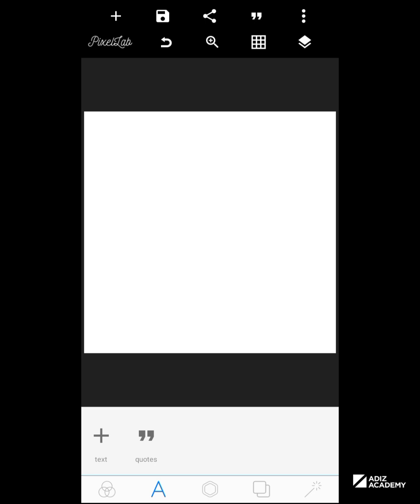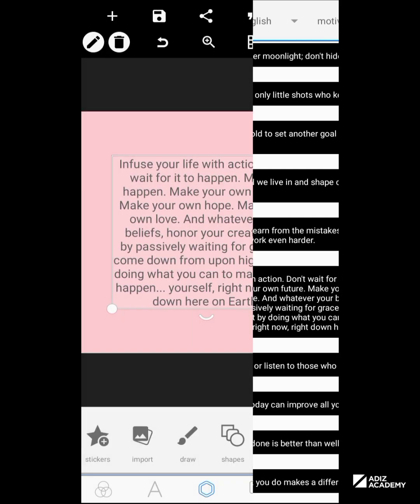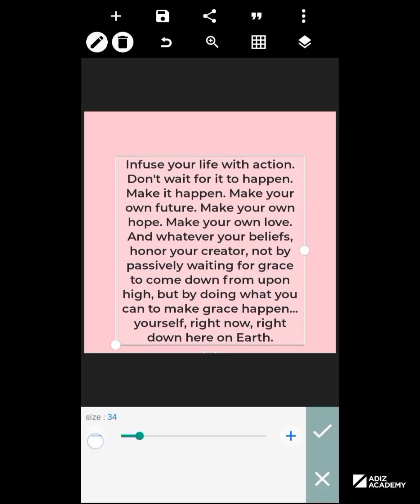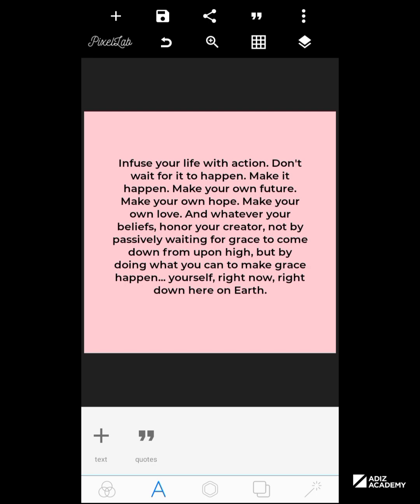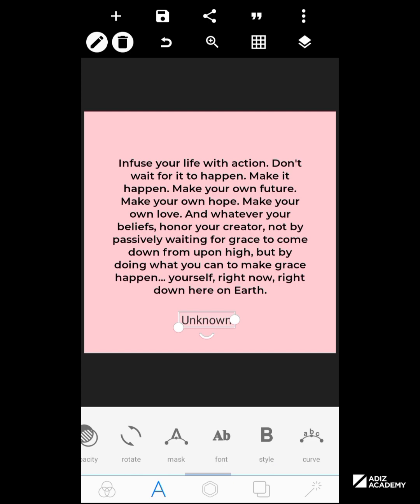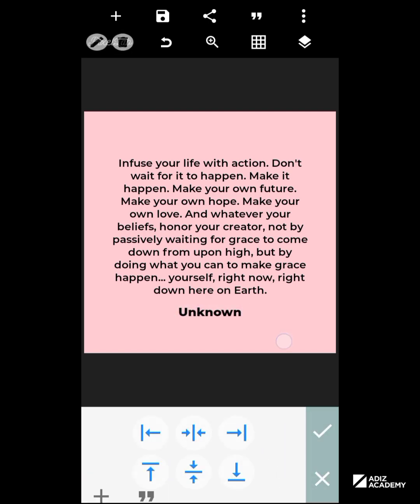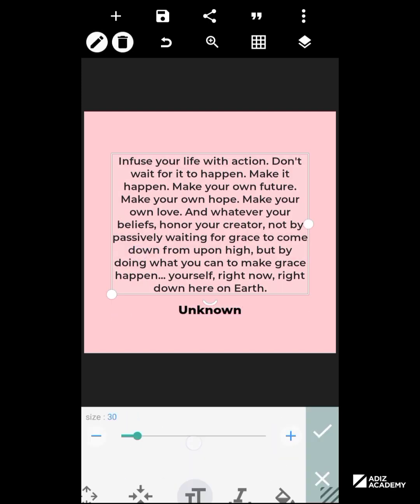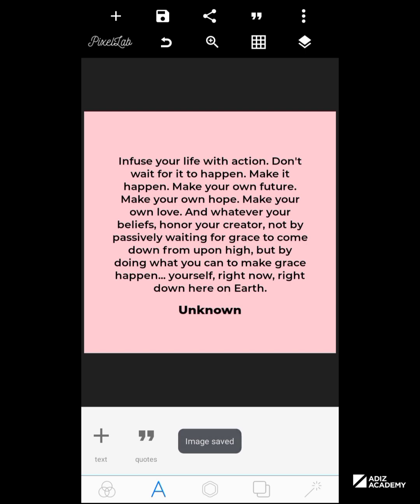How To Create A Simple Quote Design (1)